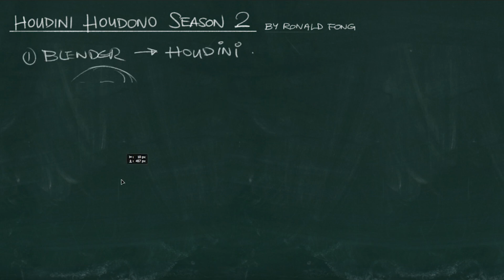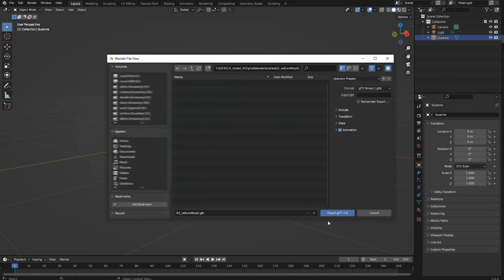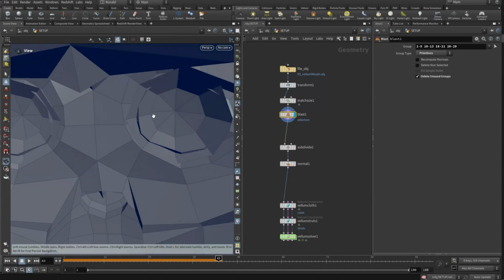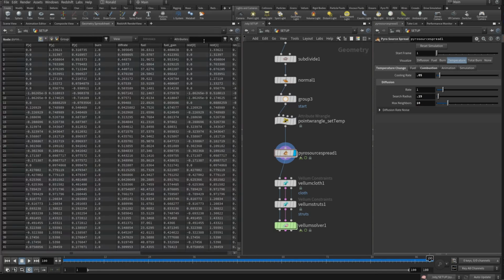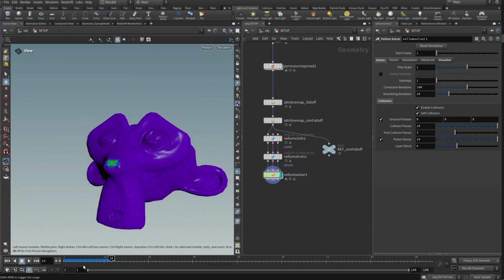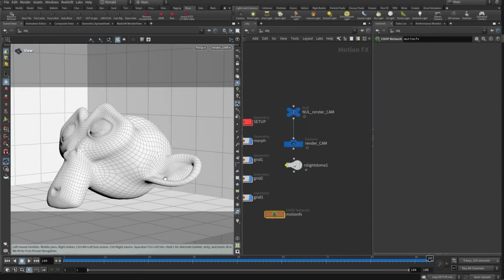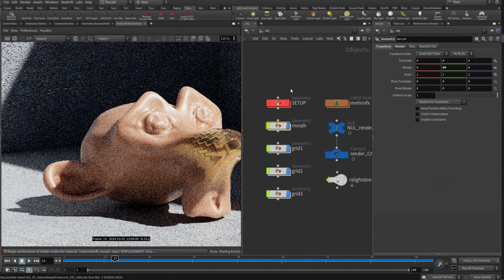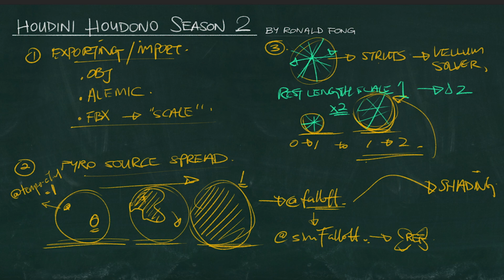Morphing Simulation: From Blender to Houdini — HHS2:E3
Houdini Houdono | S2E3 - Morph Simulation with Custom Falloff

Hey guys! Welcome to Houdini Houdono! Ronald here, and we’re diving into Season 2, Episode 3.

In this episode, I’ll show you how to use custom attributes to control your Vellum simulation—just like the effect you see on screen. This was a popular request on my Instagram, so if you’re curious about using custom attributes to drive simulations, this video is for you!

As always, I’m covering how to go from your native software to Houdini. Today, we’ll be importing Blender’s famous Suzanne model into Houdini and discussing some differences in the workflow. We’ll create a custom falloff attribute to drive both the simulation and the materials, giving you full control over how it all evolves.

Here’s what we’ll cover:
1. How to import models from Blender to Houdini.
2. Setting up a custom infection solver for falloff, using Pyro Source Spread.
3. Using the falloff attribute to drive the Vellum simulation and materials.

✨ Don’t forget! Head over to my Instagram post by 13 Oct 2024 and comment "Morph" to get the annotated working file for this setup. Can’t wait to see your renders! ✨

Here are three important tips from this episode:

Using Custom Attributes to Control Simulations
Learn to create and manipulate custom attributes to drive simulations dynamically:

Use nodes like Pyro Source Spread to generate organic falloff patterns from a starting point.
Remap attributes (e.g., temperature) for different purposes such as simulation (sim_falloff) and shading (falloff).
Rest Length Scale for Dynamic Growth
In Vellum simulations, adjust the rest_length_scale property to control the growth of soft bodies. Remapping attributes allows you to achieve localized growth or deformation, making the simulation more interesting and visually engaging.

Efficient Import/Export Between Blender and Houdini
Understand the strengths and limitations of different file formats (e.g., OBJ, Alembic, FBX, and glTF) when transferring assets between Blender and Houdini. Address scale discrepancies by using transform nodes and match size to align imported geometry with Houdini’s units and ground plane.

Instructor: Ronald Fong
Editor: Jasmine Seo